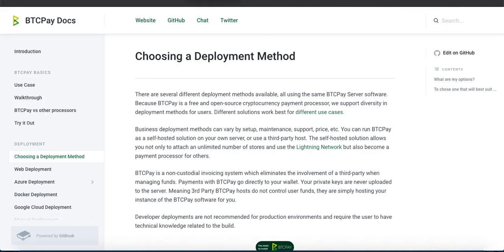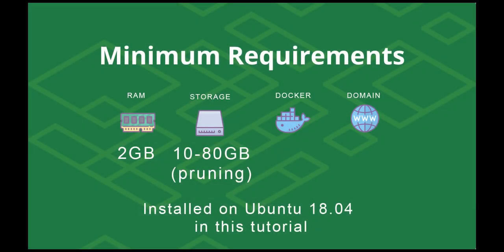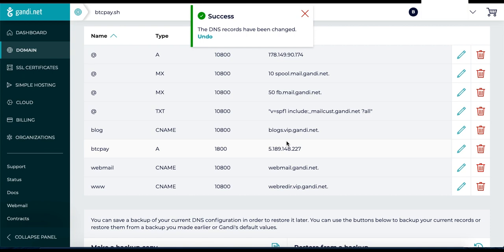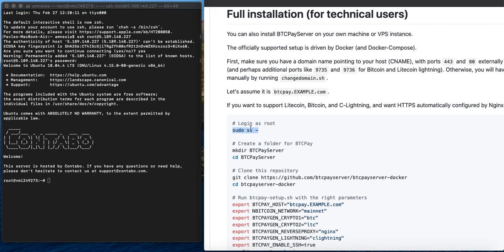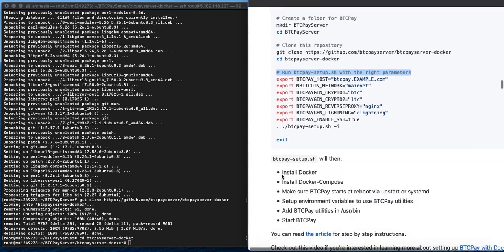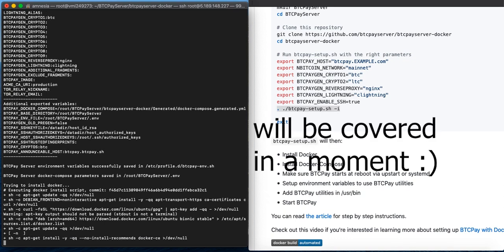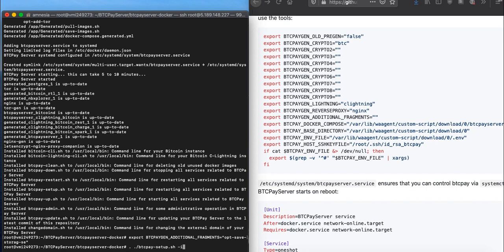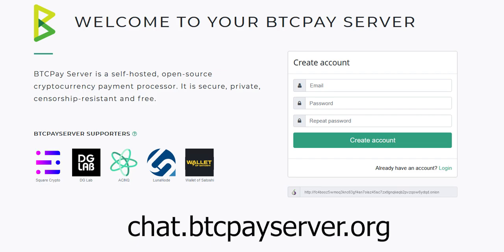How to deploy BTCPay Server on a VPS (Docker 🐳)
In this video, we'll show you how to deploy BTCPay Server in a cloud, on any Virtual Private Server (VPS) that meets the minimum requirements.

Requirements:
- 2GB RAM
- 5GB SSD Storage
- Docker
- Domain name